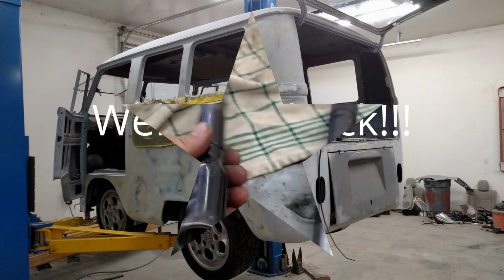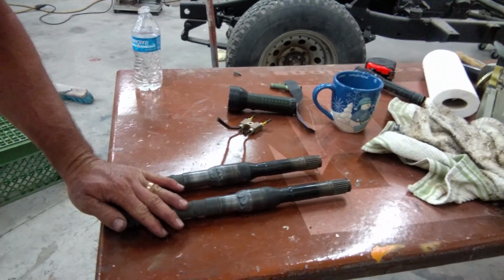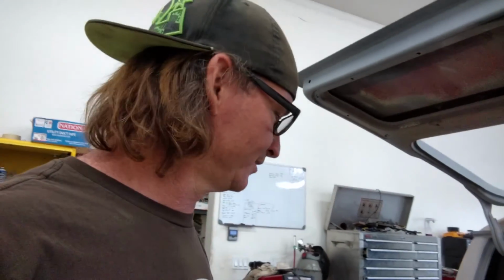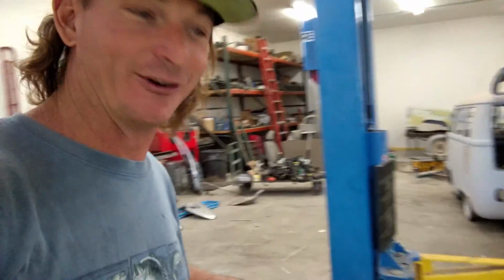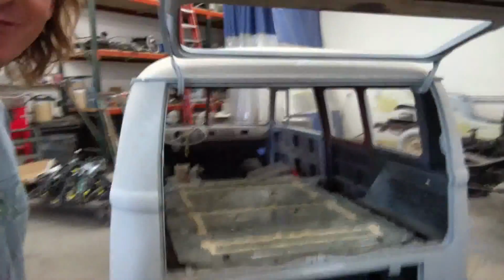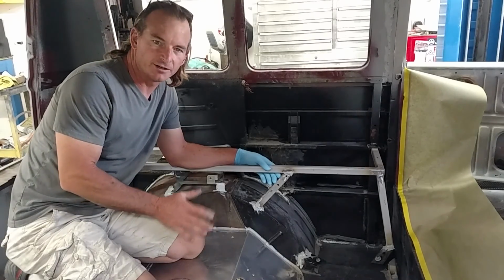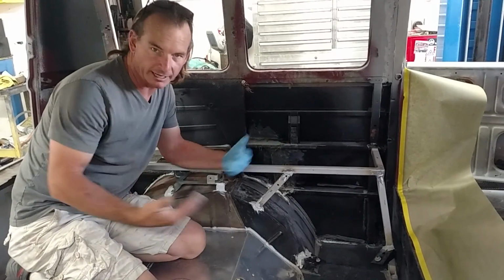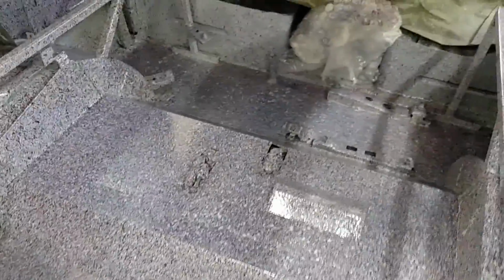1966 VW bus engine swap nissan leaf and paint testla vs vw 4tlbs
restomod 1966 vw bus with Nissan leaf drive